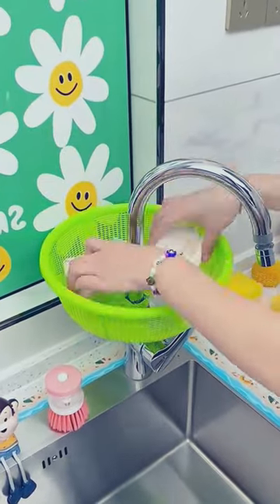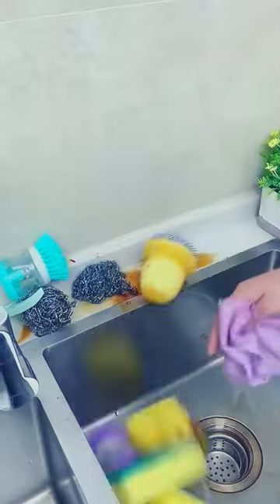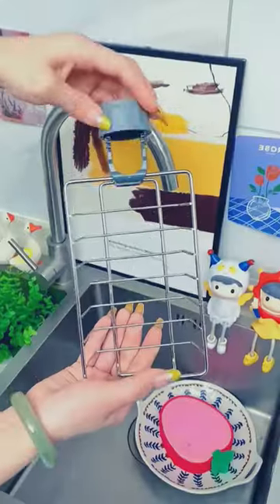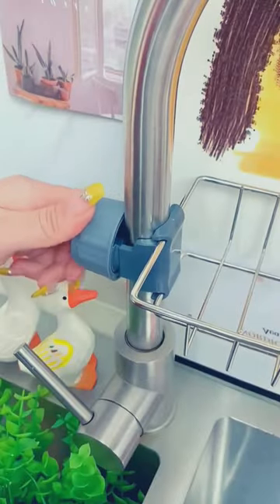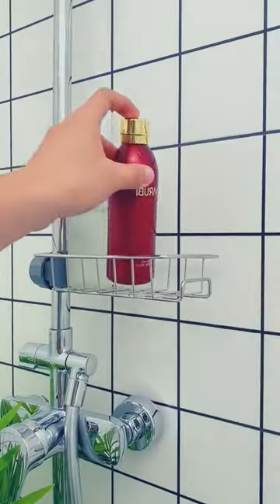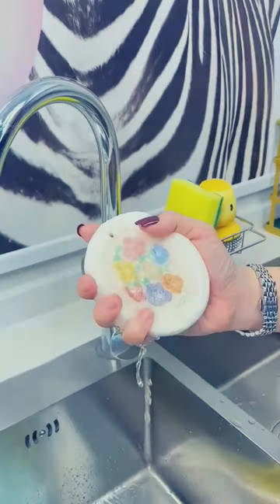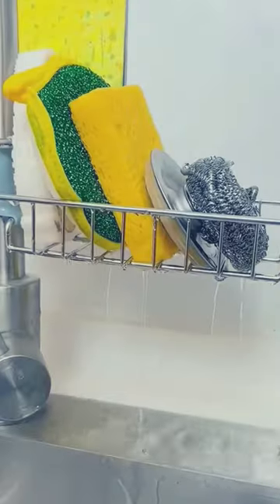From Clogged to Clear: 💦 The Magic of a Kitchen Sink Strainer 🔧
A kitchen sink strainer is an essential tool for any kitchen. It helps to prevent clogged drains and keep food particles from going down the drain. In this video, we'll review the top kitchen sink strainers and show you how they can make your cooking experience effortless and mess-free. Whether you're a professional chef or a home cook, a good sink strainer is a must-have item for a convenient and efficient kitchen. Watch this video to discover the benefits of a kitchen sink strainer and find the perfect one for your needs.

Kitchen sink strainer

Sink strainer review

Clogged drain prevention

Food particle filtering

Cooking convenience

Mess-free kitchen

Professional chef

Home cook

Convenient kitchen

Efficient kitchen solution

HASTAGS

ChatGPT Jan 30 Version